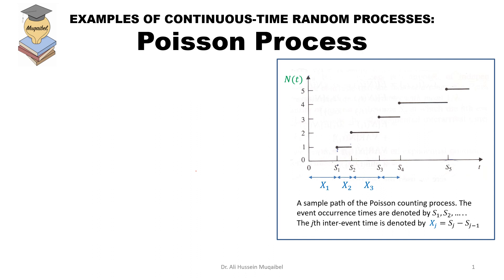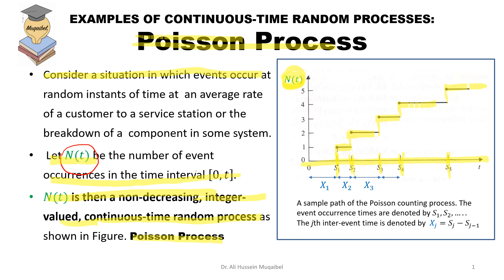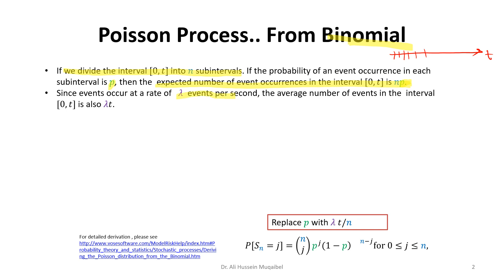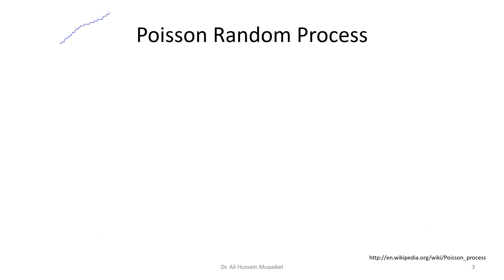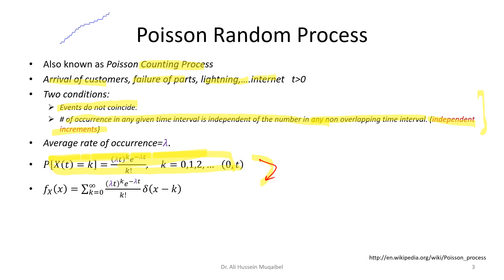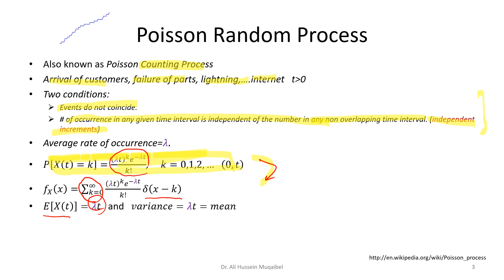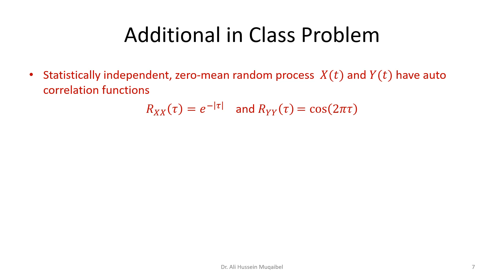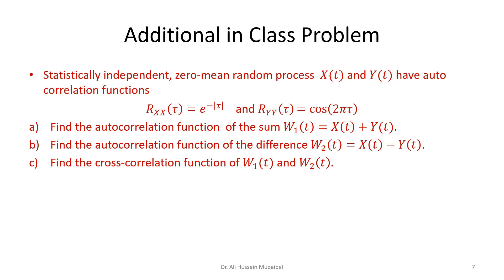6.5 Poisson Random Process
This lecture covers Poisson Random Process. We touch on the counting process and the exponential interarrival time. Properties of Poisson distribution include independent increments property, and then the stationary increments.